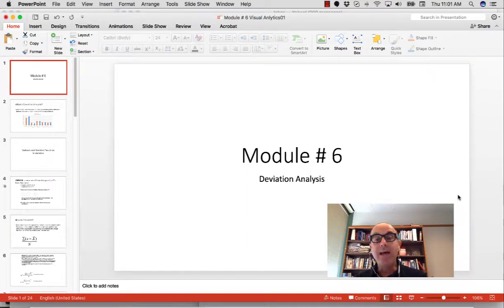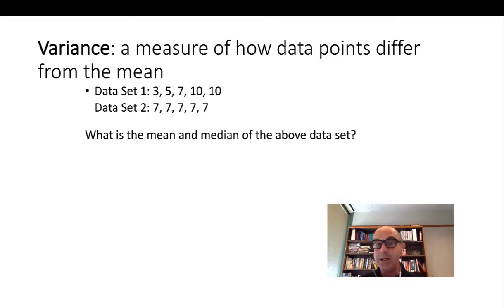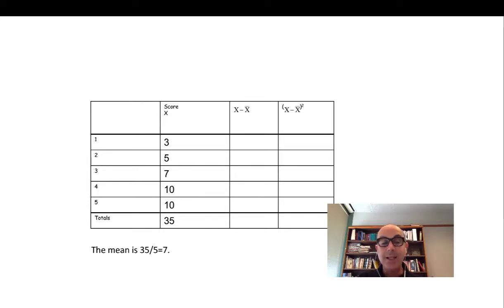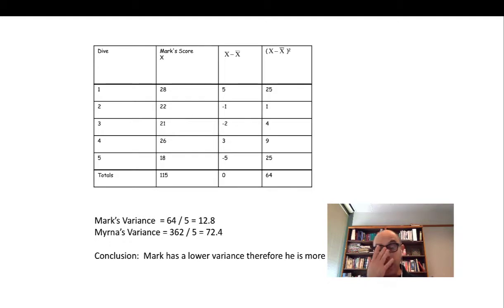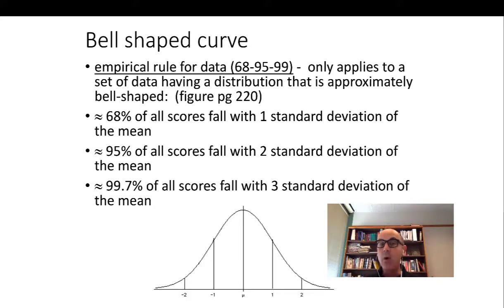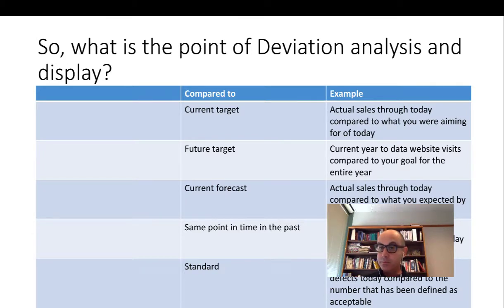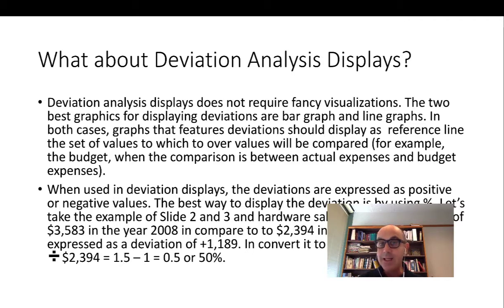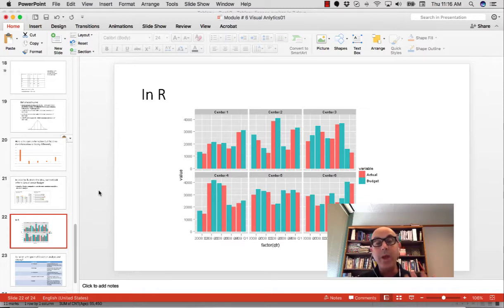Module # 6 Visualization deviation analysis